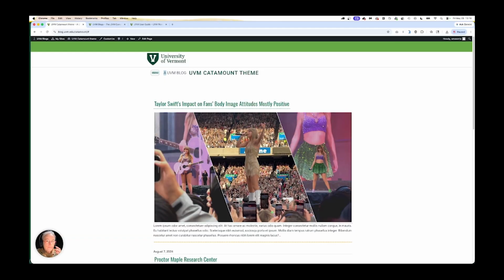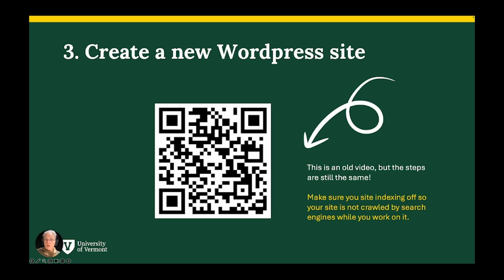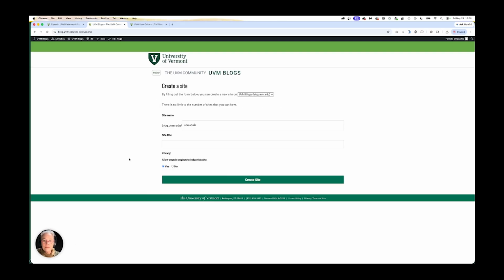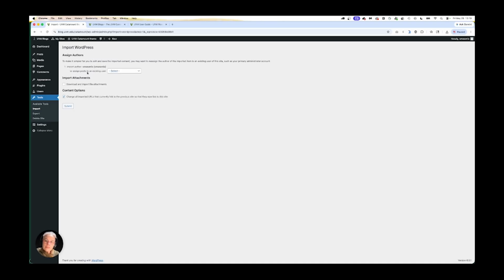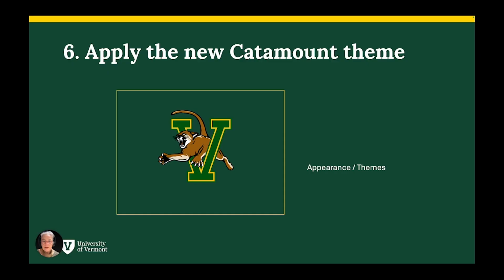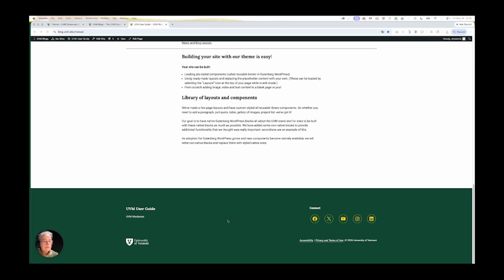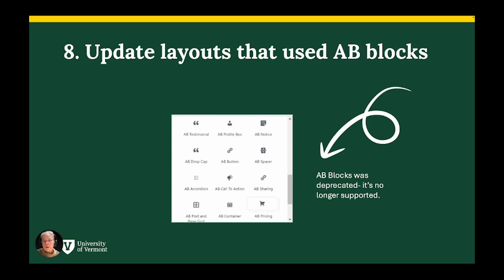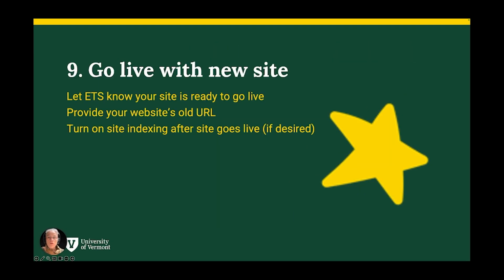Step-by-step guide: Migrating to the UVM Catamount WordPress theme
This video walks through the full process of migrating your site to the new UVM Catamount WordPress theme by working on a copy of your site. This approach is a bit more complex than just applying the theme to your website and working through the refinements. Also, some ofthe steps are dependent upon the Enterprise Technology Services department- which may not have the capacity to work within your time frame.

For most sites, the transition is straightforward—your content can be migrated and will automatically align with updated UVM branding while benefiting from improved performance and a more modern foundation.

This step-by-step overview shows how to move your content, apply the new theme, and prepare your site for launch.

The migration process includes:

1) Capturing your current site navigation
2) Exporting site content (XML)
3) Creating a new WordPress site to migrate to
4) Importing your content
5) Requesting Catamount theme setup from ETS
6) Applying the new theme
7) Rebuilding your site navigation using blocks
8) Updating layouts previously built with Atomic Blocks
9) Going live with your new site
10) Retiring your old site

Because WordPress has evolved significantly since 2019, there are a few important updates to plan for:

Site navigation must be rebuilt using the block-based system
Atomic Blocks (used for layouts like multi-column layouts and accordions) are deprecated and must be replaced with native WordPress blocks with the same functionality.

Following these steps will help ensure a smooth transition and a successful launch on the Catamount theme.

For additional guidance and support, visit the UVM WordPress Guide You’ll also find information about WordPress Help Hours and additional support articles there.